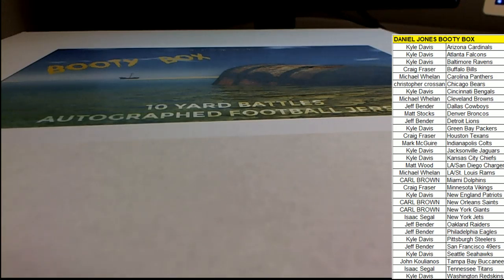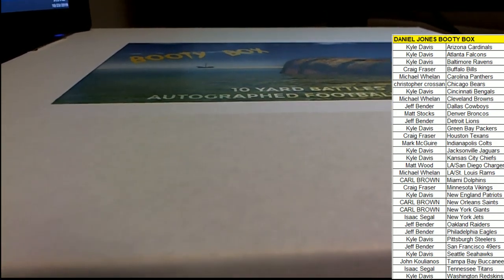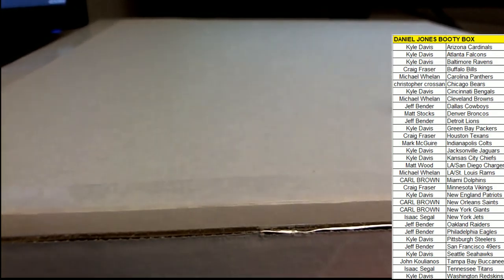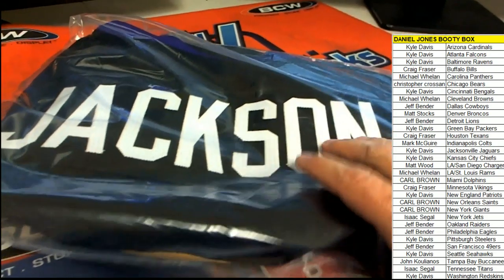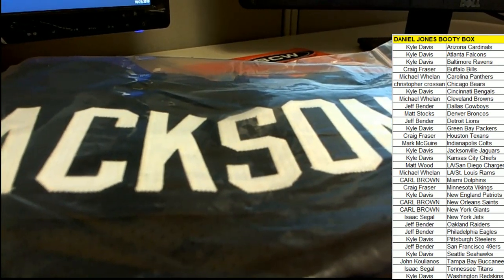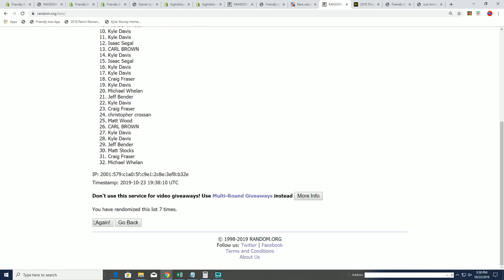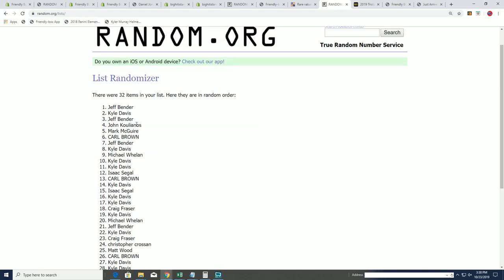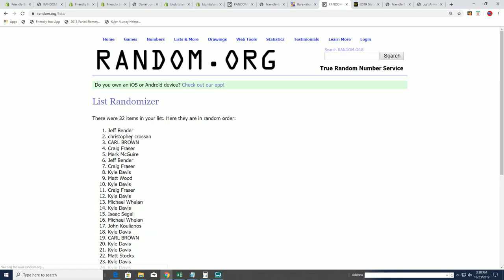Daniel Jones Helmet Series NO DUD ZONE BHI THE BOOTY BOX FOOTBALL JERSEY ID BHIFBPYT210